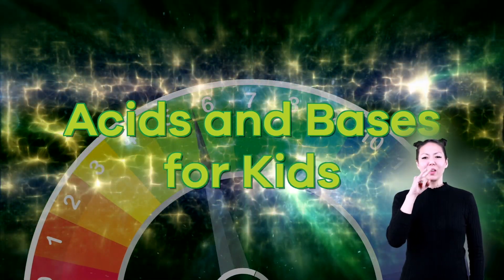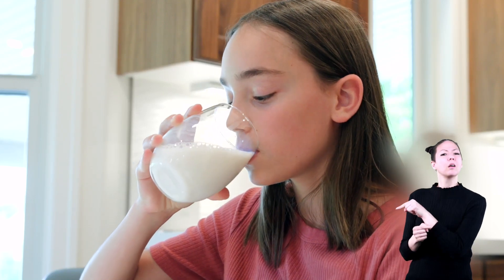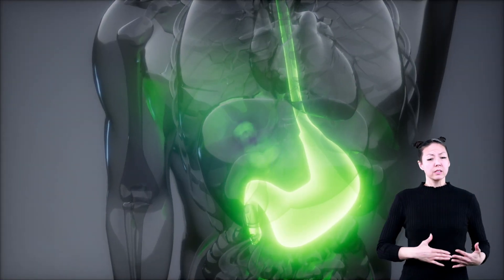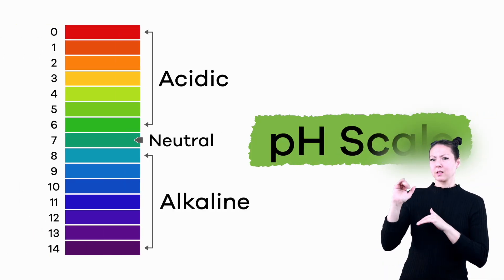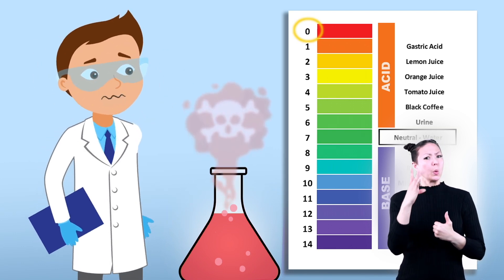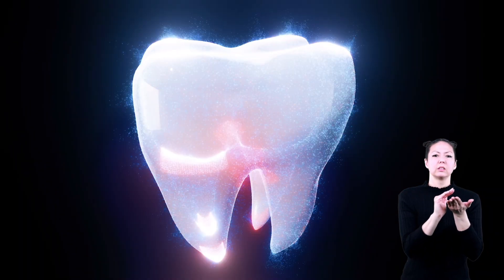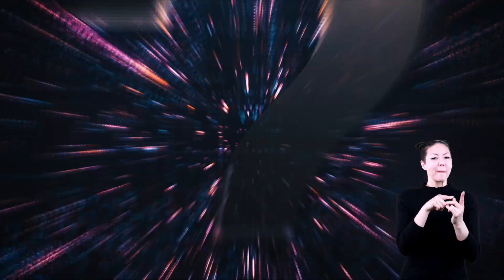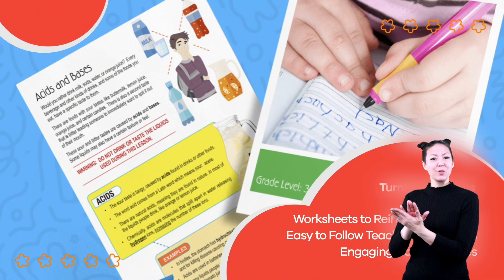ASL Acids and Bases for Kids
Which beverage would you rather drink: milk, soda, water, or orange juice? Each one of these liquids tastes very different. Why? Because they all have different levels of chemicals called acids and bases. In this video for kids, you will learn why liquids, and even the foods you eat, taste a certain way.

Acids tend to be on the sour side. In fact, the more acidic something is, the more sour it will taste. Bases, on the other hand, taste bitter. The more basic (or alkaline) a substance, the more bitter it will be. Lemon juice is a great example of a very acidic liquid. Almond milk is a great example of a basic liquid.

When something is acidic, the molecules split apart and release hydrogen ions. Molecules of basic substances split apart and release hydroxide ions and reduce the number of hydrogen ions. A higher number of hydrogen ions yields a more acidic solution while a higher number of hydroxide ions yields a more basic or alkaline solution.

Examples of acids and bases are everywhere. Apart from the liquids we drink, acids are also found in car batteries, and bases are often found in household cleaning products. In addition, our bodies contain both acids and bases. The stomach has hydrochloric acid to help digest food and kill bad bacteria. The pancreas contains a base that helps with digestion as well.

You will also learn about the pH scale and about indicators. The pH scale measures the level of acidity or base, or number of hydrogen ions, in a specific substance. The scale goes from 0 to 14, with numbers between 0–7 indicating acids and between 7–14 indicating bases. Litmus paper is one of the most common indicators. When put in a solution, it will turn red to indicate an acid or blue to indicate a base.

We hope you and your student(s) enjoyed learning about these interesting chemicals! If you want to learn even more, head over to our website and download one of our many free lesson plans, full of activities, worksheets, and more!

What you will learn in Acids and Bases for Kids:
0:00 Introduction to acids and bases
0:51 Comparing lemon juice to almond milk
1:45 Examples of acids and what acid means
3:13 Examples of bases and what a base is
4:27 The pH scale
5:57 How acids and bases can neutralize each other
6:39 What is an indicator?
7:22 Using litmus paper to test lemon juice and almond milk
7:56 Review of the facts